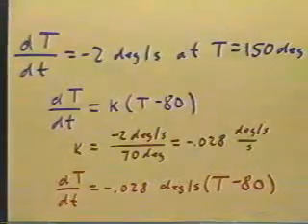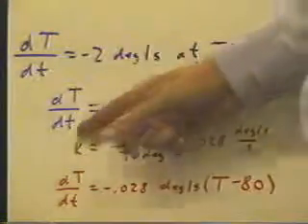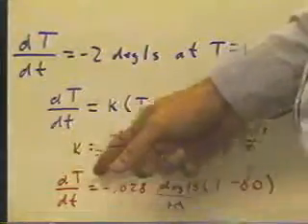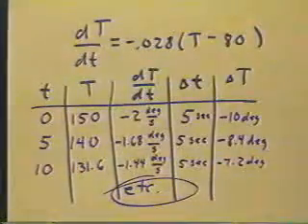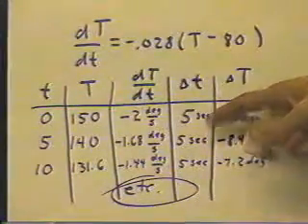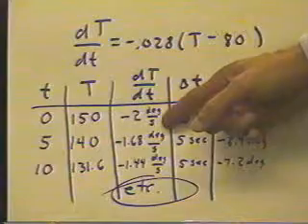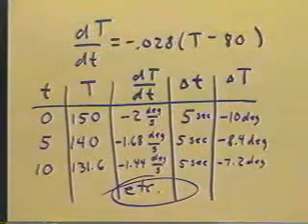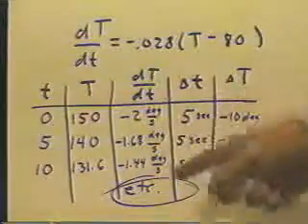0916 cal06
Description